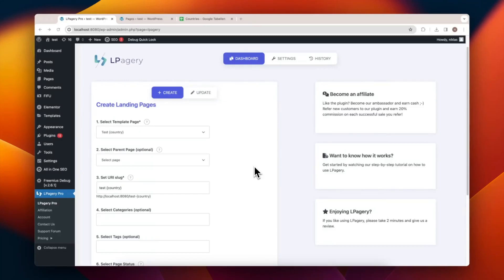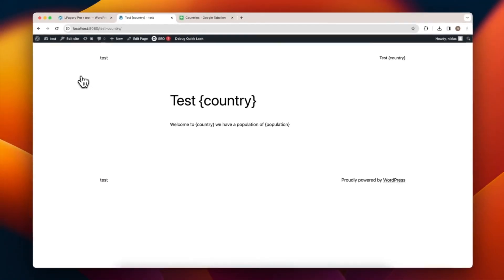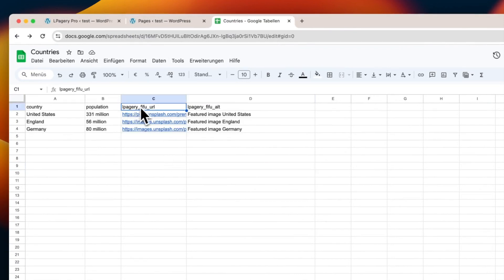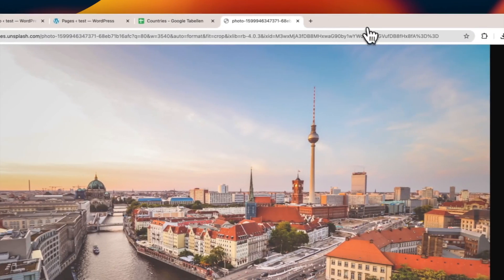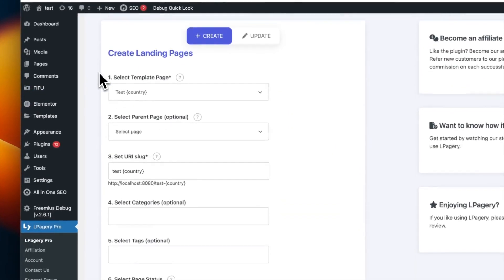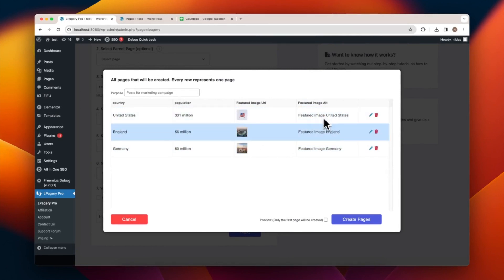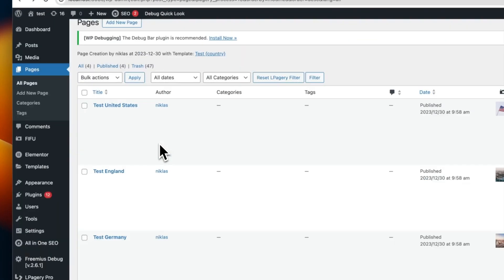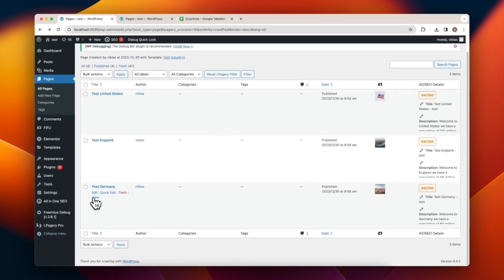How To Set Featured Image From URL using FIFU Plugin in LPagery Pro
🚨 New Update Alert! We have updated LPagery to version 2.0 introduction visual changes to the plugin. As a result of this the tutorial you are seeing might look different than the plugin you are using. While the looks are different, the main functionalities are the same so you should still be able to follow this tutorial effortlessly! FIFU Plugin